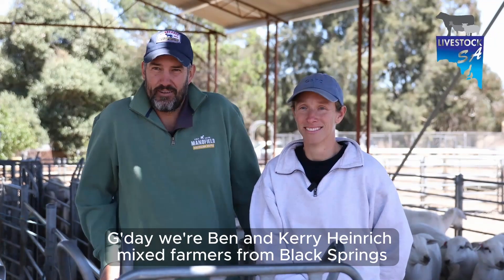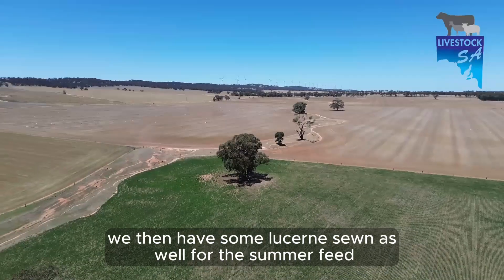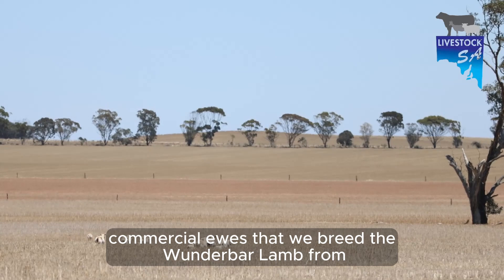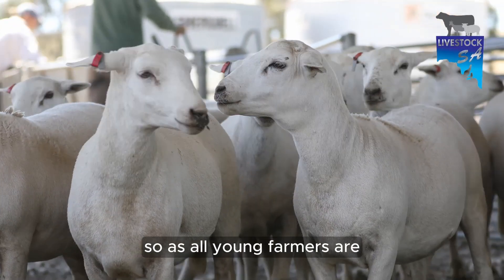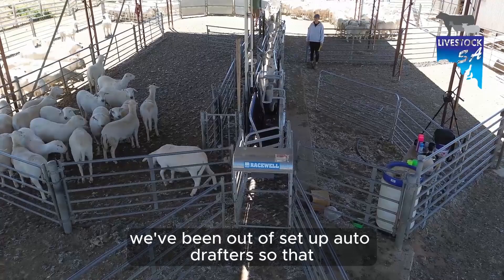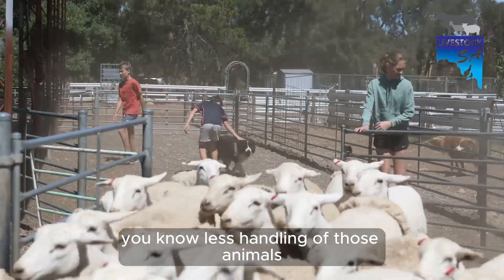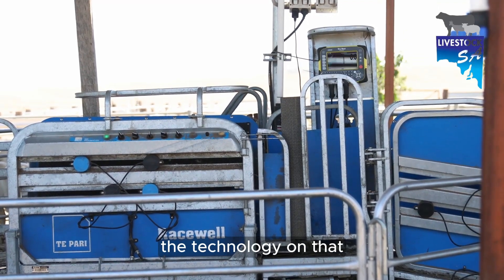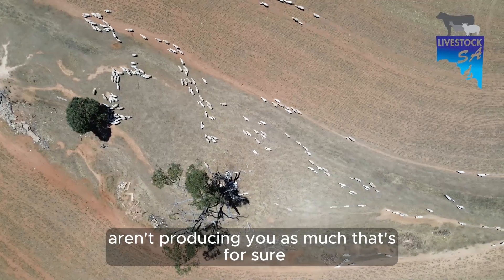Stories from Local Livestock Producers in South Australia - Ben & Kerry Heinrich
Ben and Kerry Heinrich, a husband and wife farming duo based in Black Springs, South Australia, have built a successful paddock-to-plate branded lamb enterprise. Their 800-hectare property supports a 250-head Australian White sheep stud flock, renowned for producing high-quality sheep, alongside a commercial flock of 500 ewes. Complementing their sheep enterprise, the Heinrich's grow a diverse range of crops including legumes, cereals, and export hay.

Leveraging technology such as electronic identification (eID) tags and automated drafting systems, the Heinrich's optimise their sheep management practices, enhancing animal health, performance, and overall efficiency. Their commitment to sustainable and efficient farming practices aligns with the goals of Livestock SA, as they strive to produce high-quality, traceable lamb for discerning consumers.